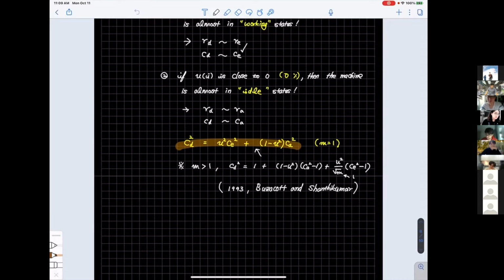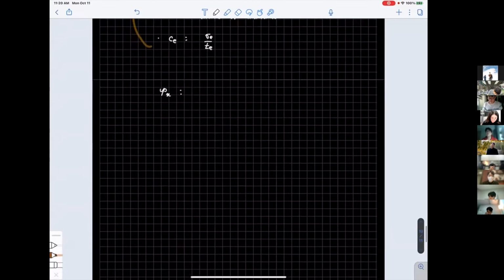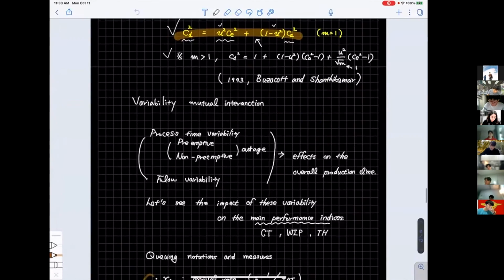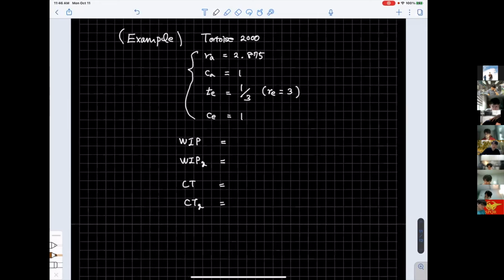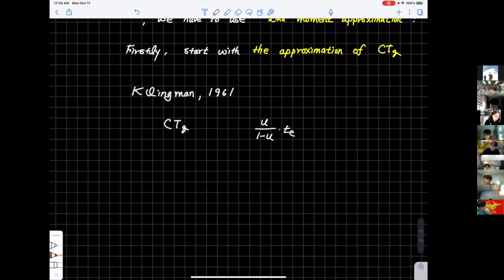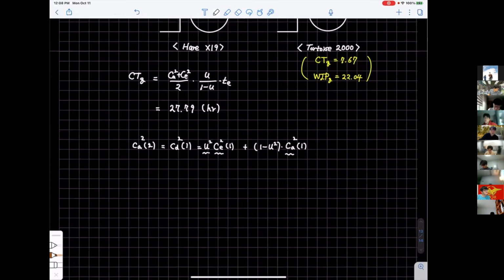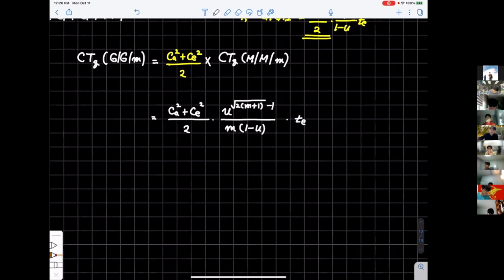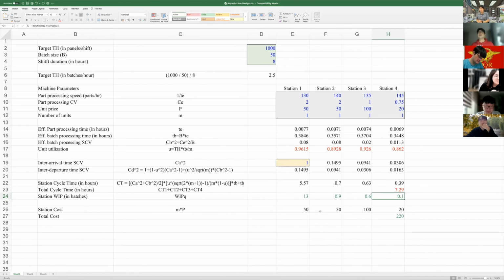Variability IV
Flow variability
Variability of connected processes